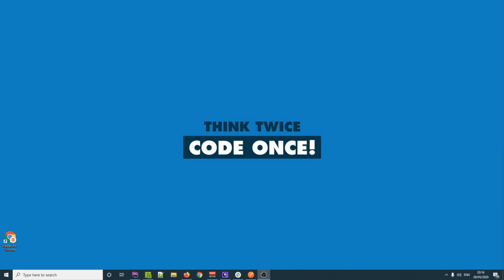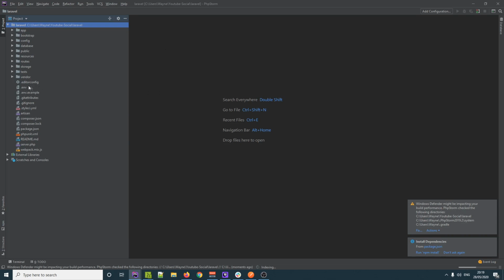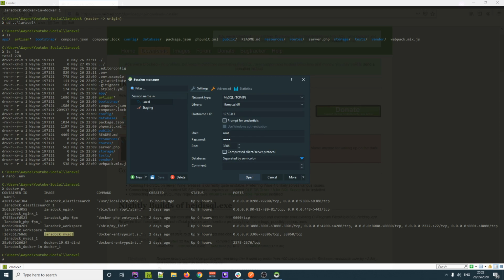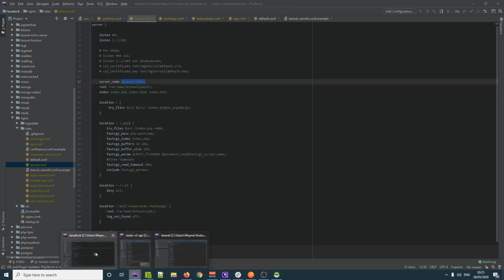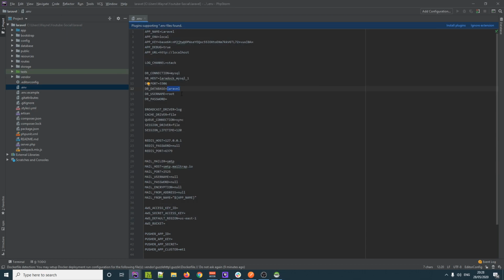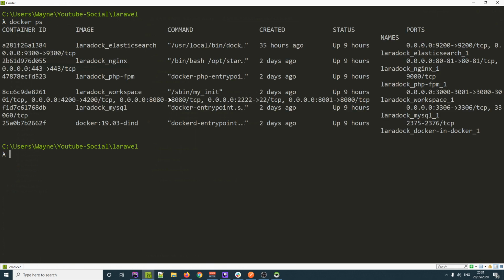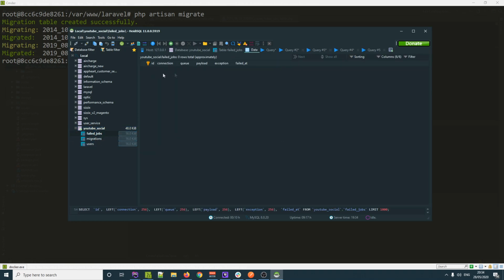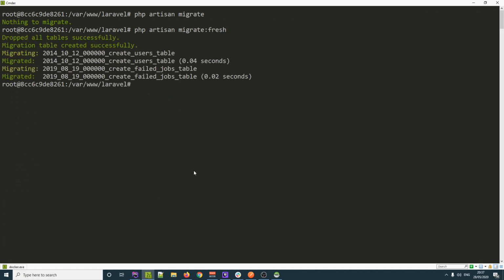Laravel Social Network API Lesson 03 : Setting Up Database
This tutorial has been made to show everyone how to make a Social Network API using laravel framework